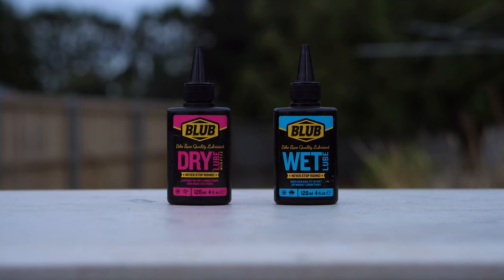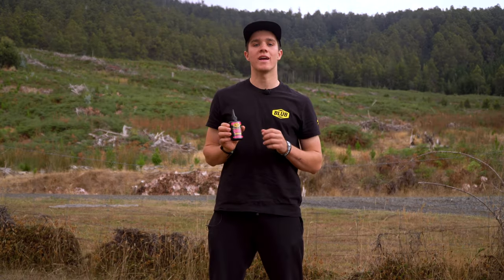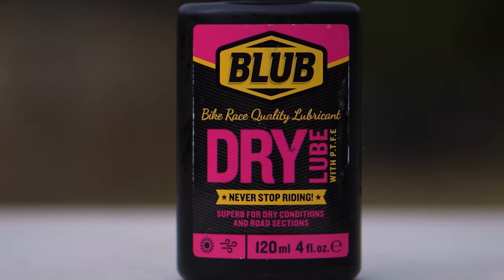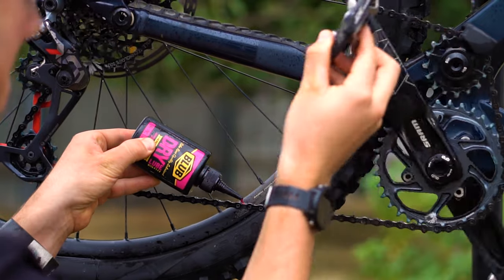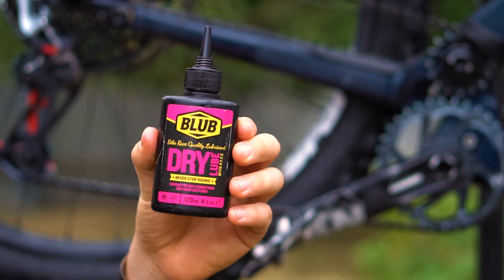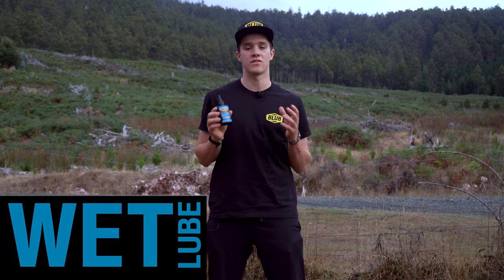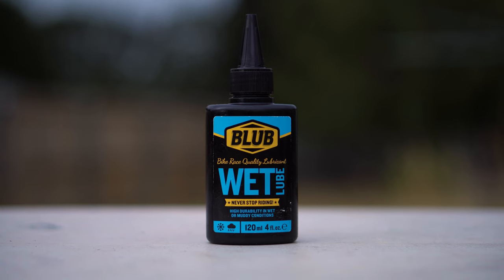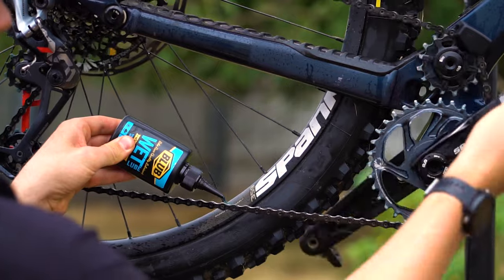WET OR DRY LUBE?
The big difference between oils it is to know which one do you need for your next ride. In this video we explain the difference.

NEVER STOP RIDING!